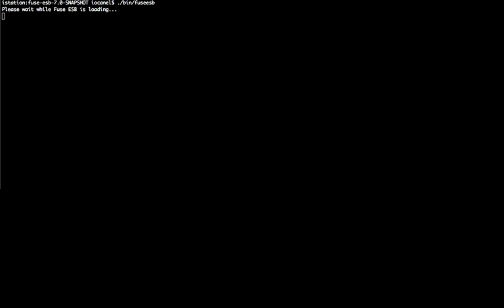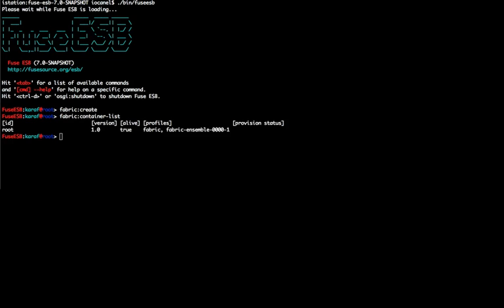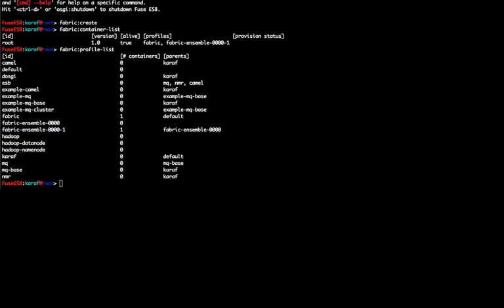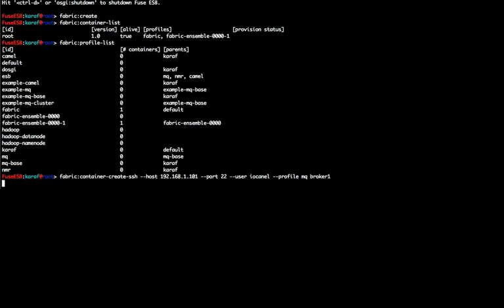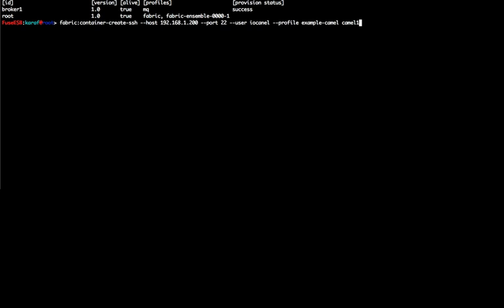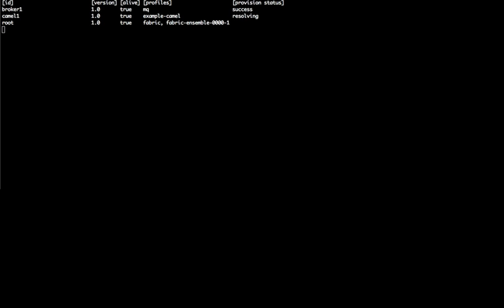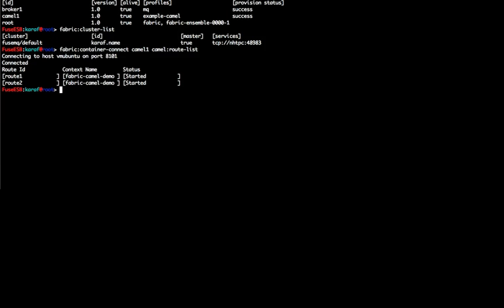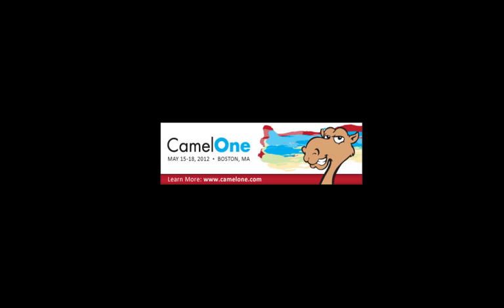Fabric-Camel.mov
A Fuse Fabric preview, which demonstrates installing Fabric to hosts in the local network and running a Camel example with clustered MQ message brokers.